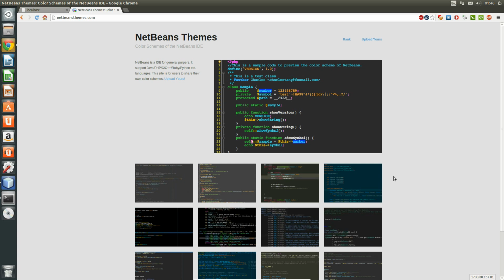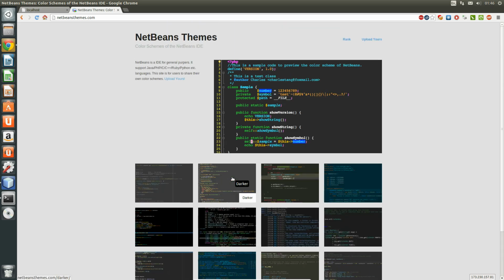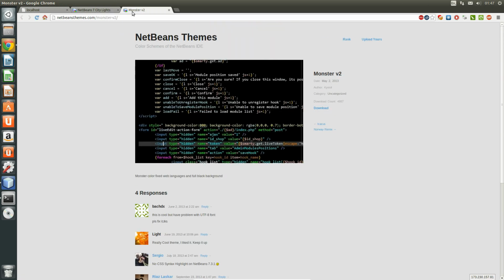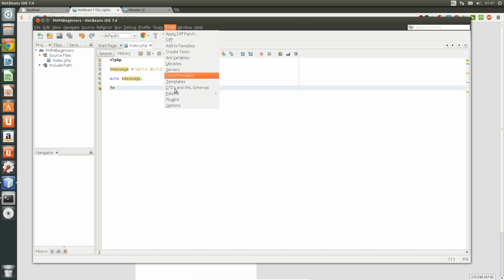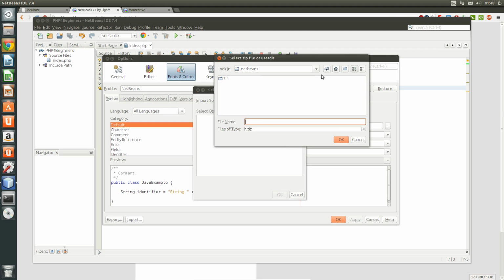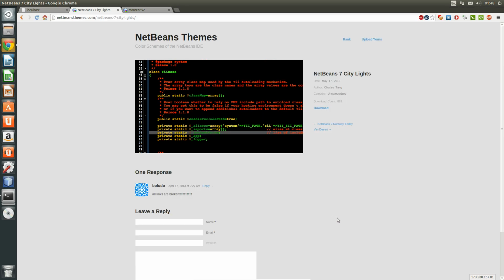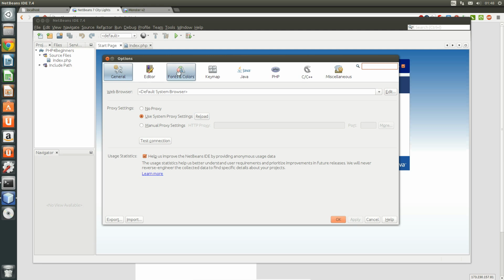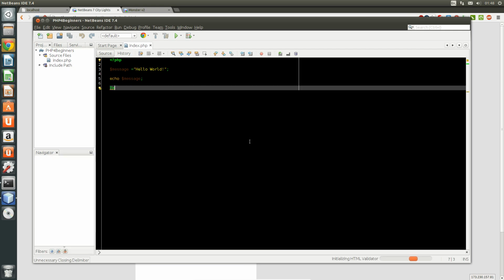How to: Change themes in Netbeans